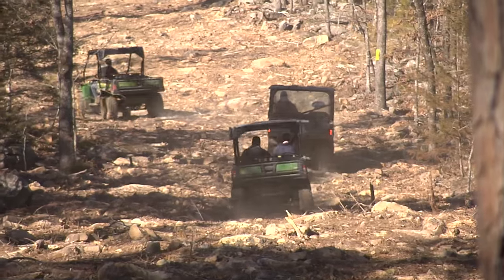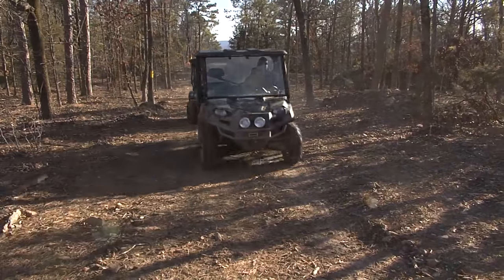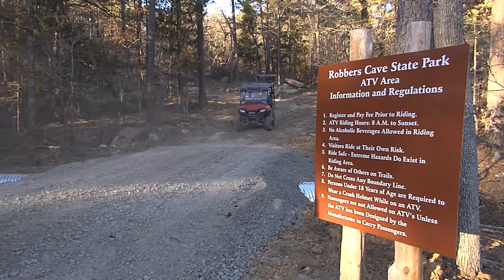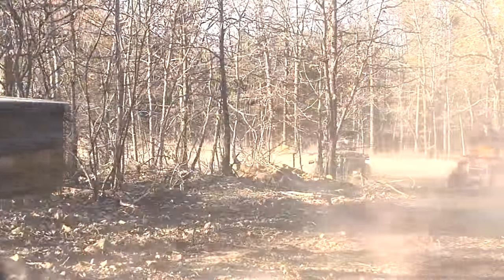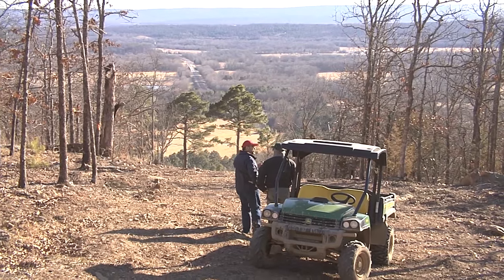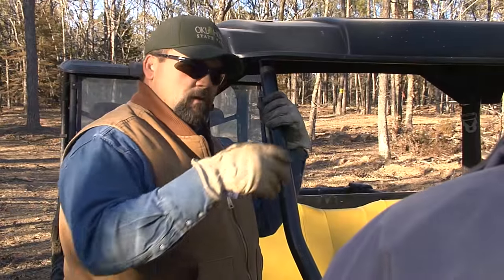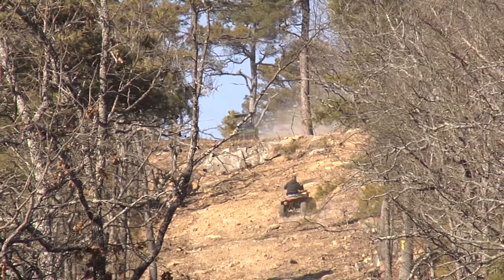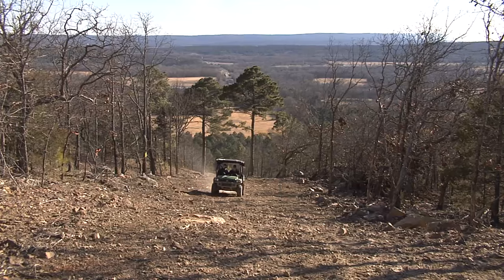Robbers Cave ATV's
Robbers Cave State Park is located in the scenic, hilly woodlands of the Sans Bois Mountains of southeast Oklahoma. Robbers Cave State Park features a 250-acre ATV riding area. Bring your own ATV or side by side and ride from 8am until sunset each day.